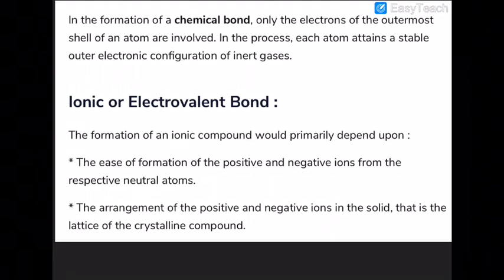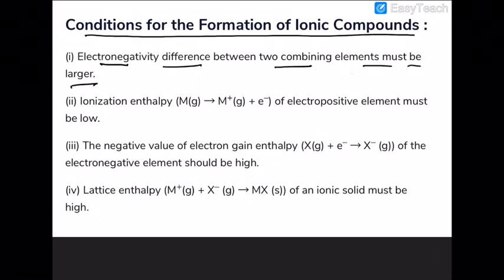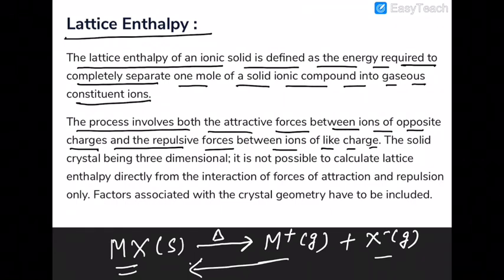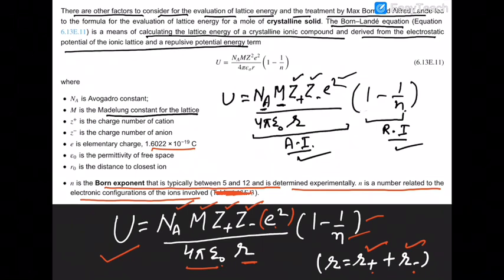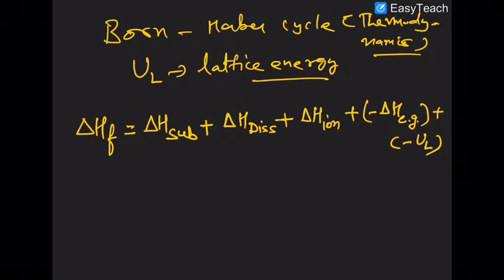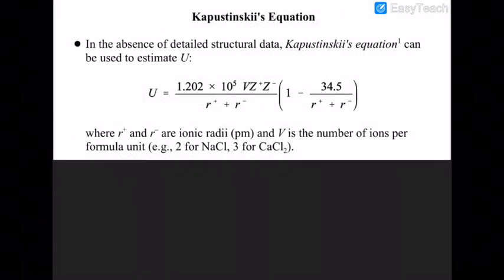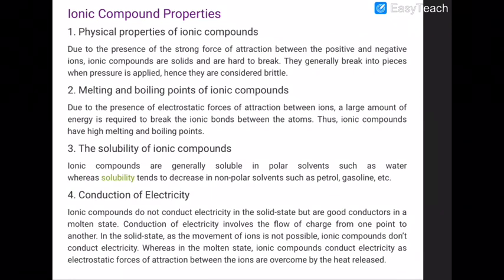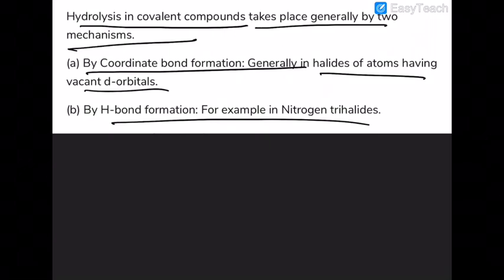Chemical Bonding (Part#4) Ionic Compound Properties